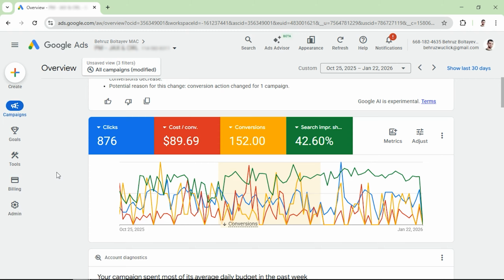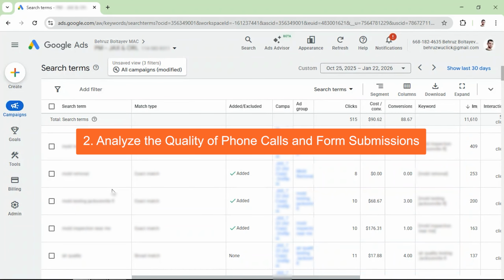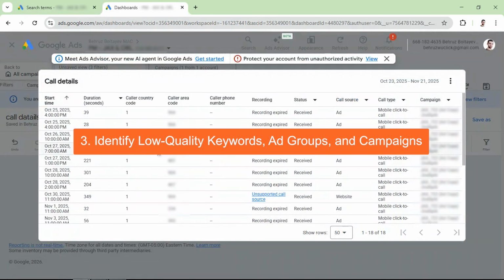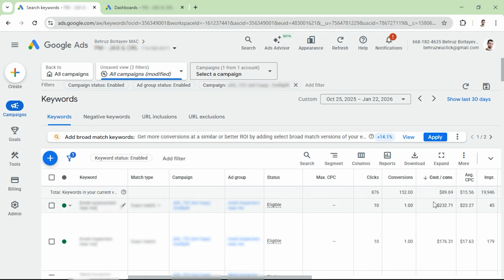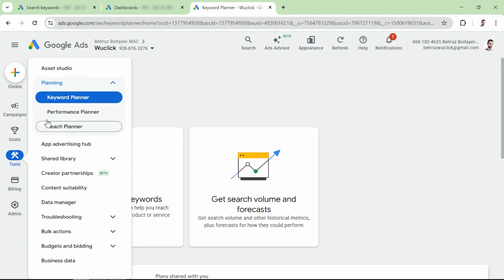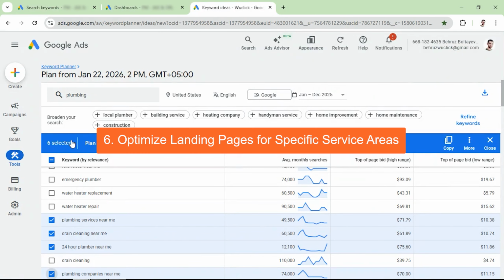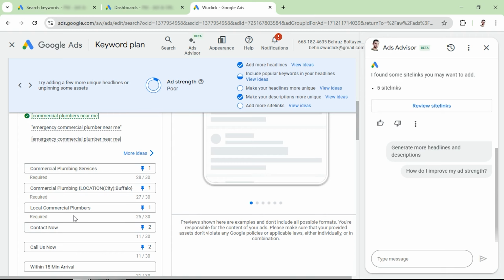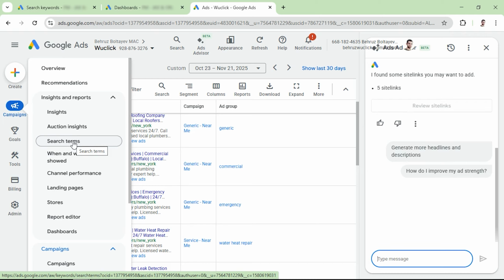No Plumbing Jobs? Your Google Ads Setup Might Be to Blame.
If you're running Google ads for your plumbing business but not getting enough phone calls or jobs, then this video is for you. I'll go through some of the common setup issues that can attract clicks without real intent and what you should look at if you want to generate high quality phone calls from your campaigns.